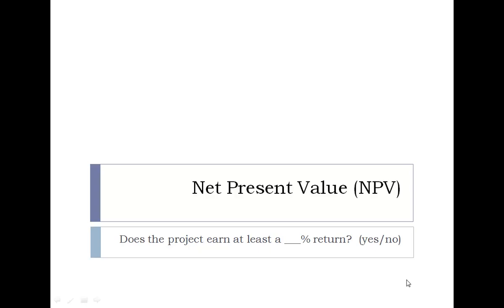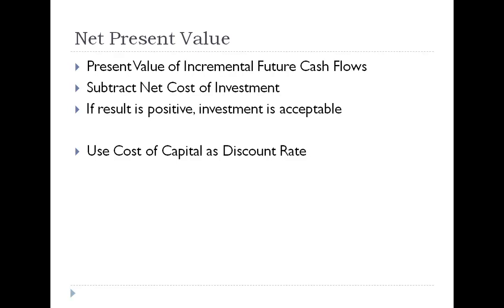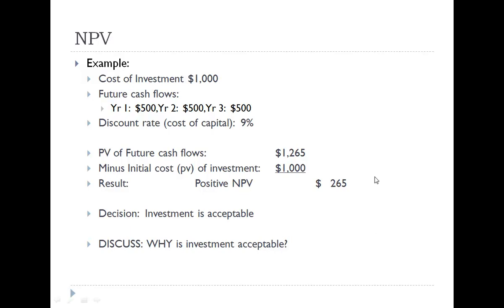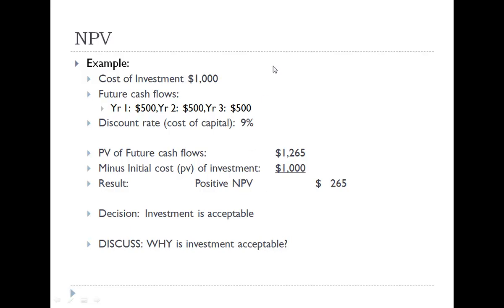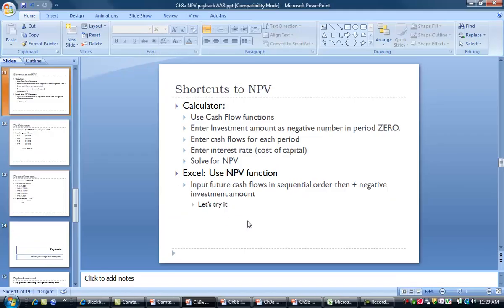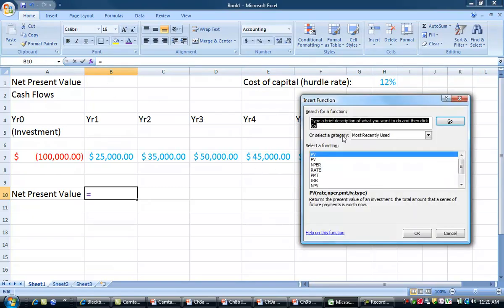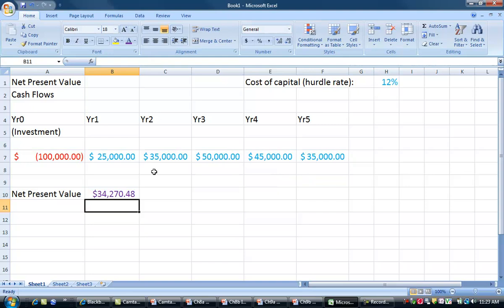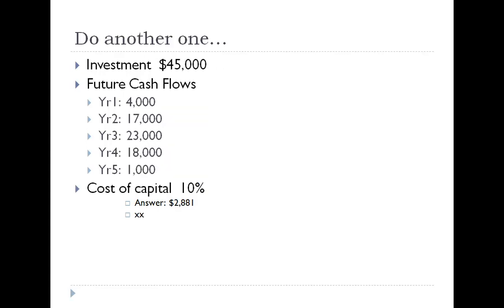Net Present Value (NPV Review)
W09 Study and Practice Capital Budgeting Basics Payback NPV and